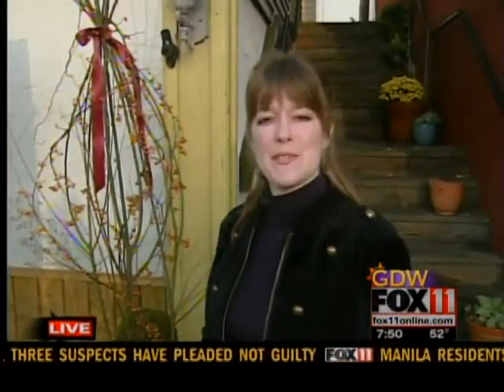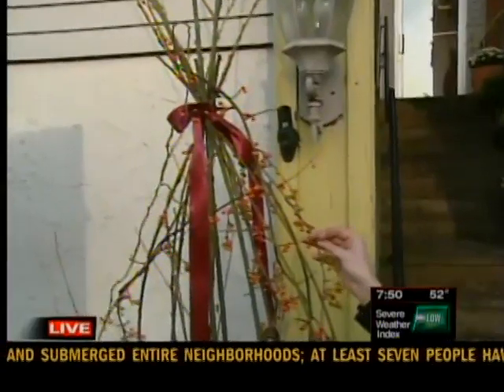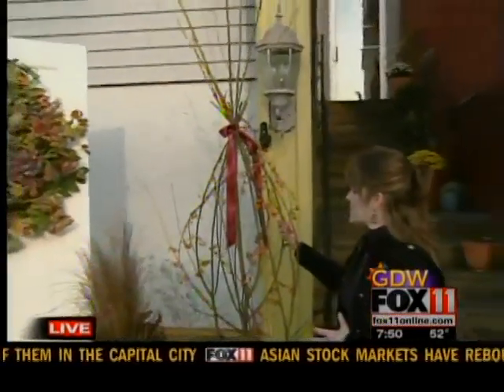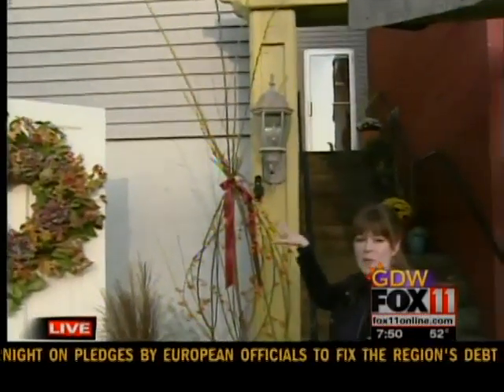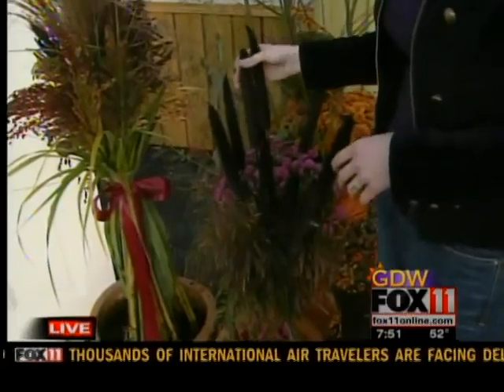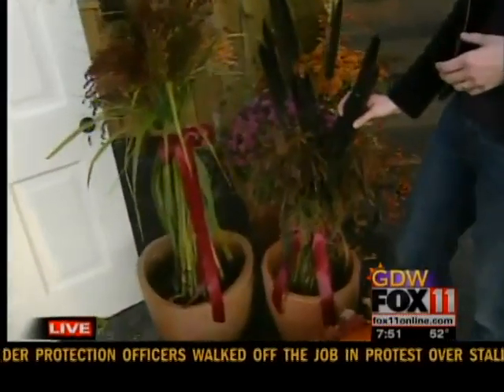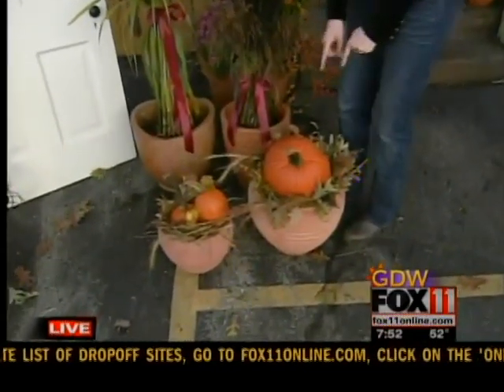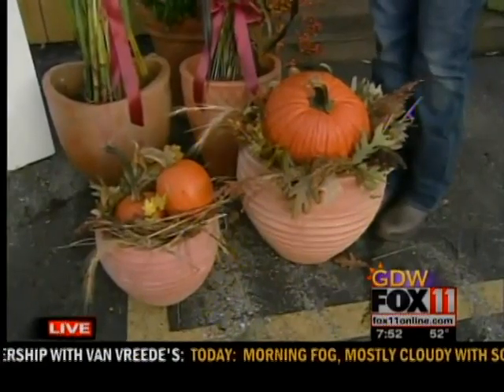Halloween decorations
Halloween decorations for your doorway